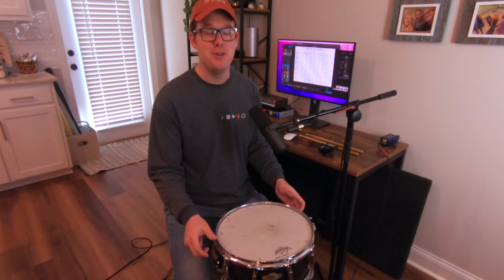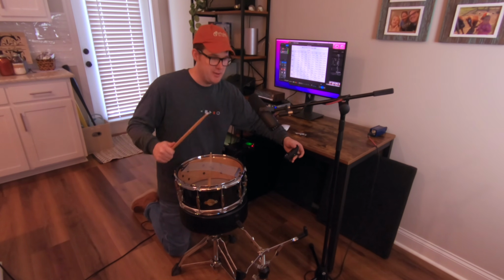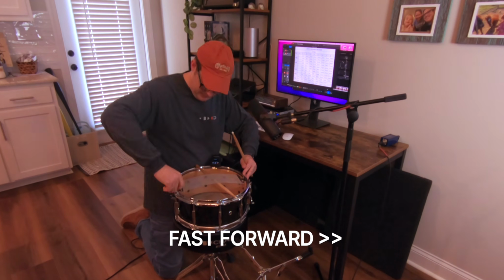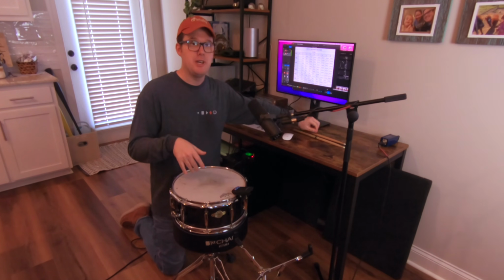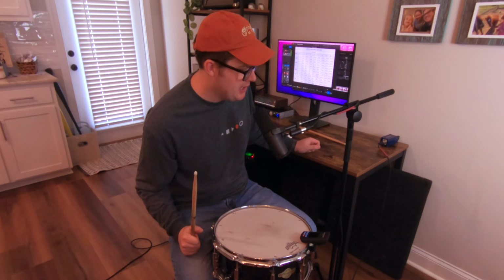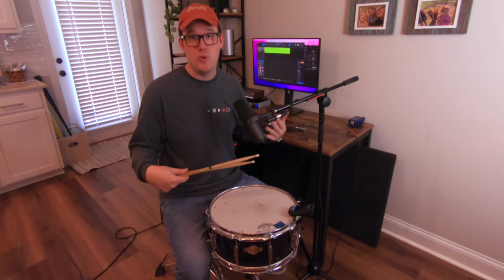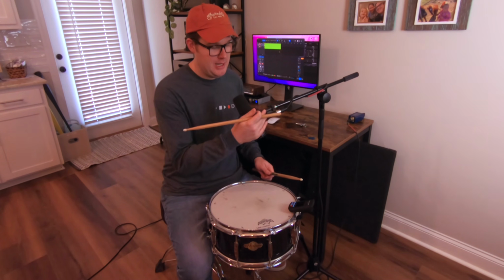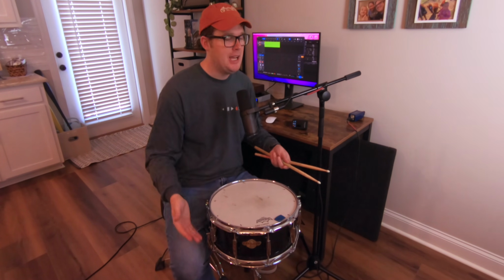Does Your Snare Sound Bad? Try THIS!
🎸 New to Guitar? Get my Guitar Lessons with Chris book

Are you having problems with your snare drum sounding bad? If so, try this! In this video, I'll show you how to tune your snare drum using a tuning bot.

Tune your snare drum to sounding great in no time using this simple technique. This video is perfect for beginners who are having trouble tuning their snare drum correctly. With the help of the tuning bot, you'll be playing great drums in no time!

Chris Green's other YouTube Channels

Connect with Chris!